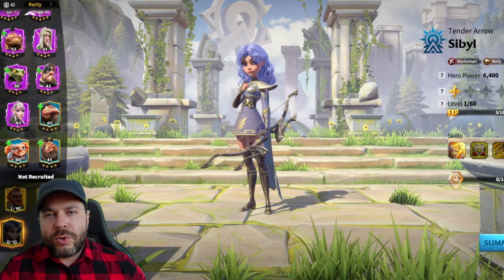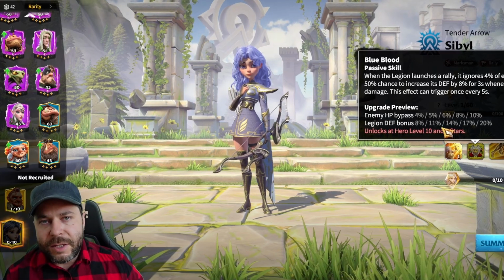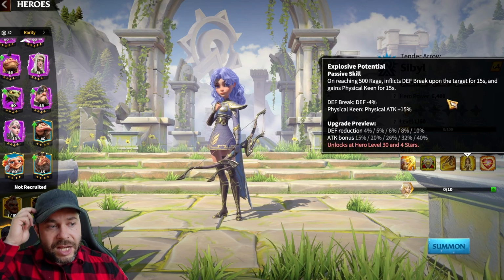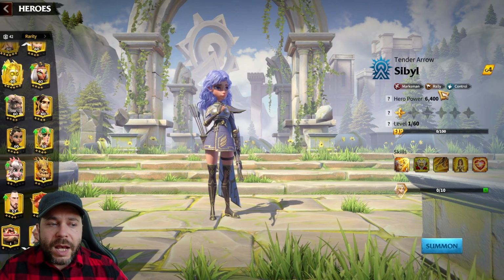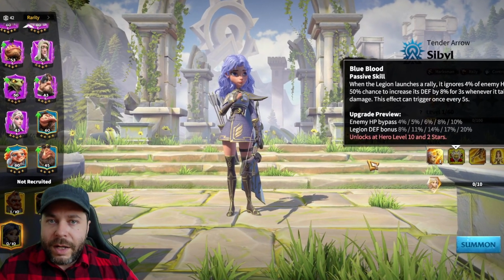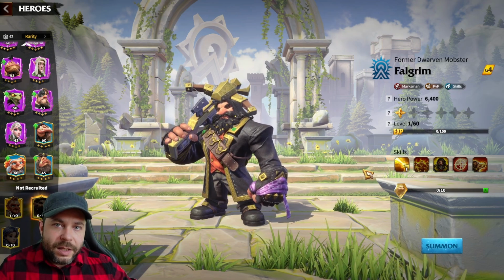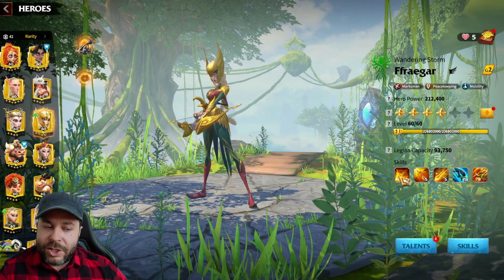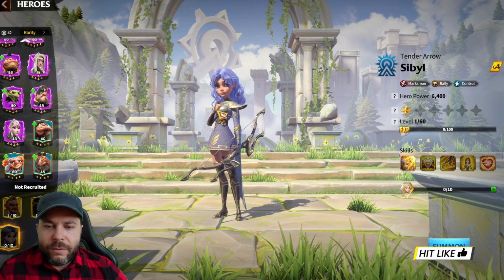Sibyl's ULTIMATE Build – Best Talent Tree & Pairings! (Call of Dragons)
Sibyl is one of the most versatile heroes in Call of Dragons, but are you building her the right way? In this guide, I'll break down her best talent tree, strongest pairings, and must-have gear & artifacts to maximize her potential on the battlefield! Whether you're looking to dominate in PvP or PvE, this video will give you everything you need to know to make Sibyl an unstoppable force!

📌 What You’ll Learn in This Video:
✅ Sibyl’s Skills & Role in Battle – What makes her special?
✅ Best Talent Tree Setup – Which talents to pick & why!
✅ Top Hero Pairings – Who should you pair Sibyl with for maximum synergy?
✅ Gear & Artifacts – The best equipment to enhance her strengths.
✅ Alternative Builds – Different talent setups for various playstyles.
✅ Common Mistakes to Avoid – What NOT to do when building Sibyl.
✅ Final Thoughts & Expert Recommendations!